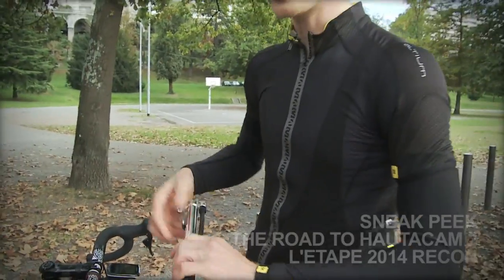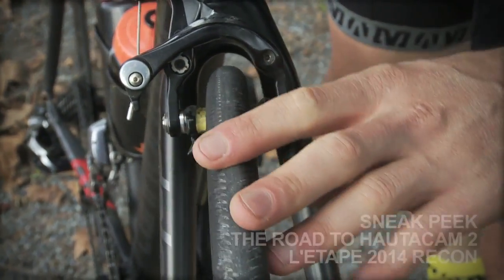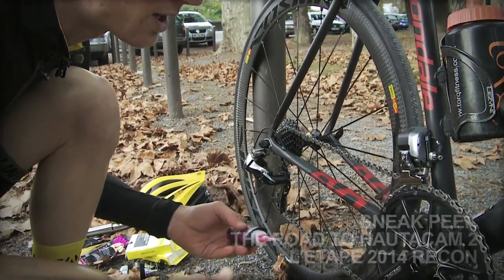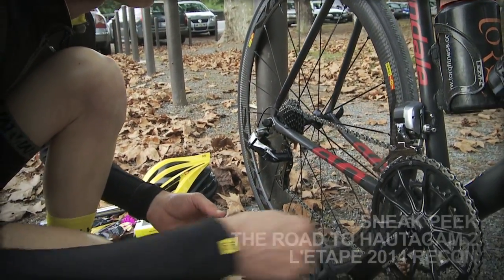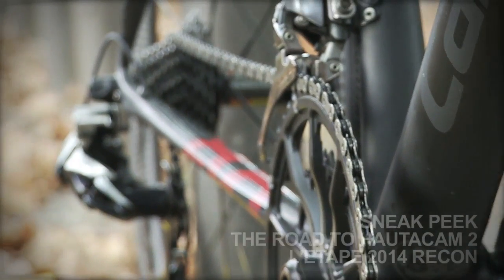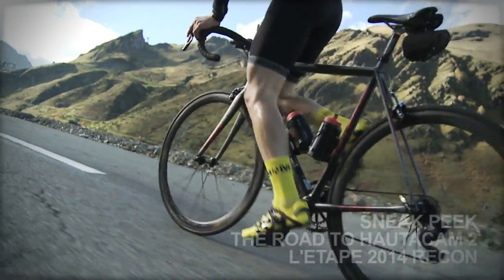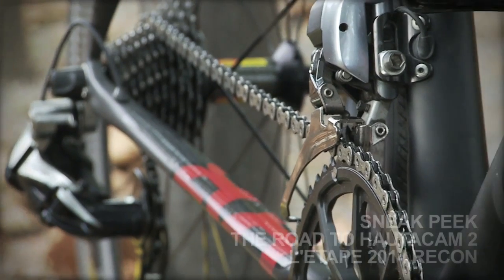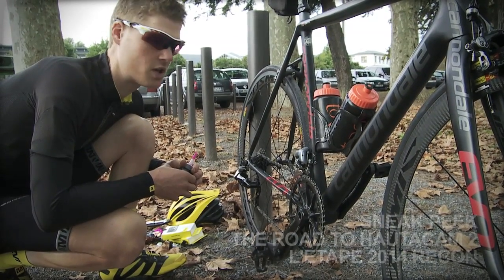L'Etape du Tour 2014 - DVD Sneak Peek - Ride Advice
L'Etape 2014 Route Reconnaissance and Ride Guide. The Road to Hautacam is an excellent indoor training film that let's you exercise at your own pace, while enjoying plenty of tips and insights from endurance rider Mike Cotty.  Supported by Cannondale, Muc-off, Mavic.

In 1910 Tour de France rider Octave Lapize publicly vented his anger at race officials yelling 'Vous fêtes des assassins!' (You are murderers!) as he passed the summit of the Col du Tourmalet for the very first time, and from that very day a mythical mountain in cycling was born. Now it's your chance to turn up the volume and conquer the 'terrible mountain'.

Mike Cotty and Cyclefilm have teamed up once again to guide you through the 2014 Etape from the picturesque start town of Pau, once described by a French poet as having 'the world's most beautiful view of the Earth' no less, all the way to Hautacam ski station. Join Mike as he shares his advice on preparing yourself and your bike for a long day in the saddle before giving a detailed insight into what can be expected out on the road come July 20th.

148km in total with over 3,000 metres of vertical elevation can never be overlooked, especially when both mountains have a very different character - the Tourmalet is longer at 17.1km and with a more consistent gradient whilst Hautacam starts with a bark and keeps on biting all the way to the top with it's ever changing pitches (up to 13%) across 13.6km. Are you ready to tackle the highest road pass in the Hautes-Pyrénées followed by its smaller, although arguably more cocky, little brother? To succeed you will need a combination of endurance, strength and power. And you know what they say 'knowledge is power!'

About Cyclefilm:
Cyclefilm is a European based production company specializing in informative cycling documentaries, how-to ride and reconnaissance films as well as news gathering from cycling events and trade shows around the world.
Don't Dream it, Do it - Cyclefilm Founder/Director Markus Neuert